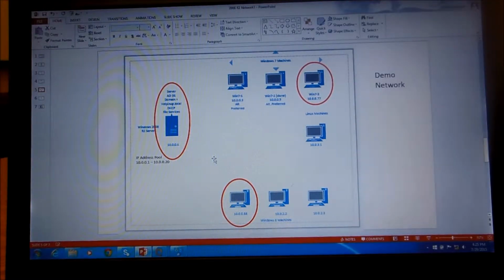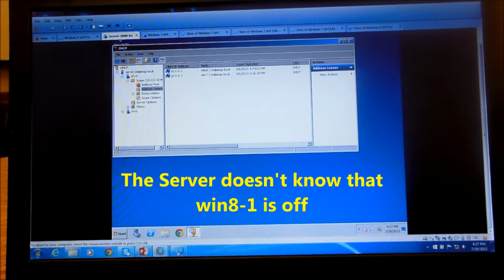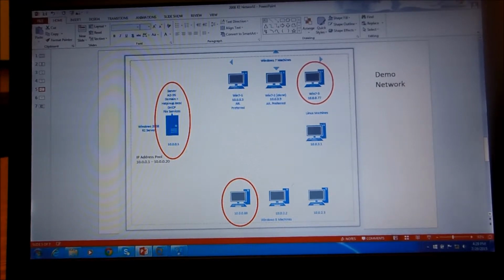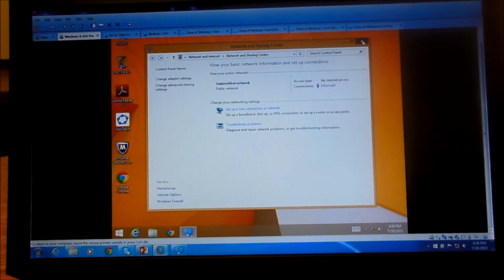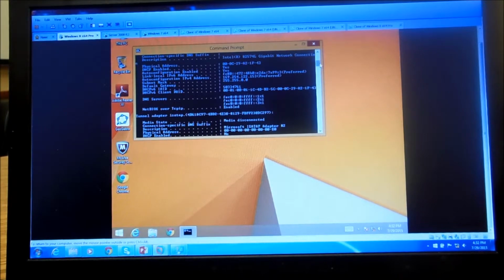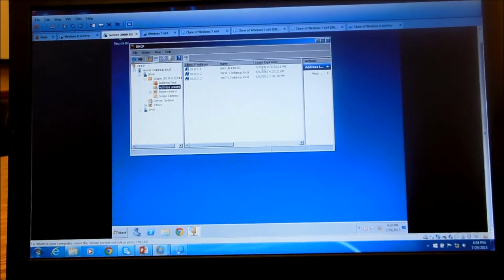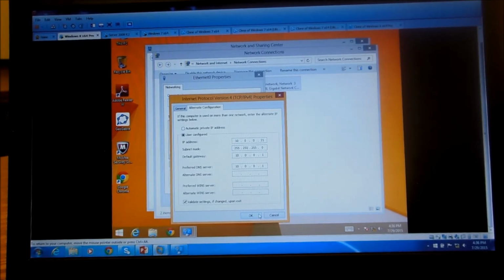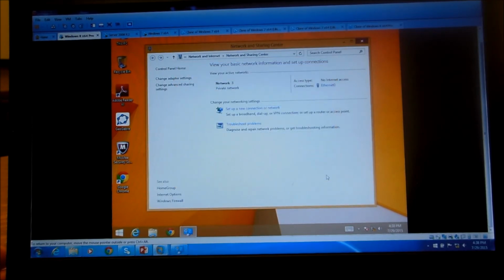DHCP Part2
DHCP Configuration
with 2008 R2 Server
Using VMware